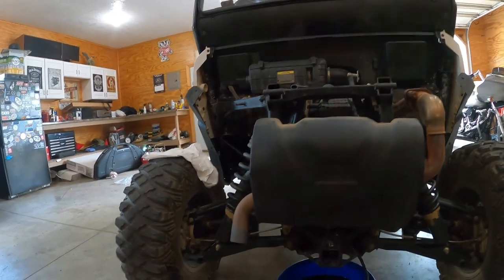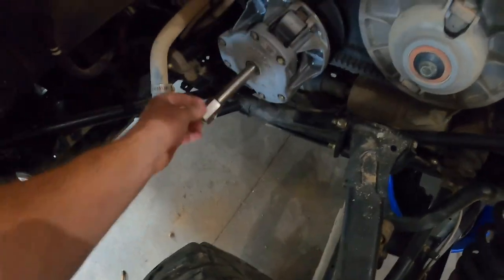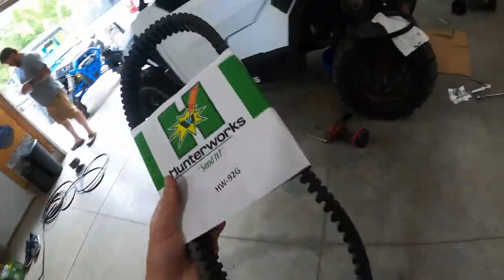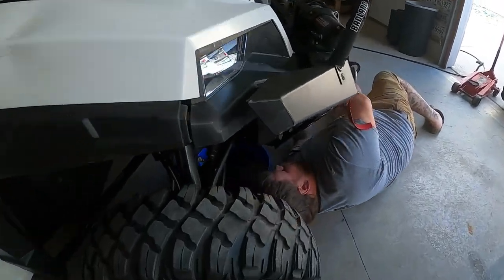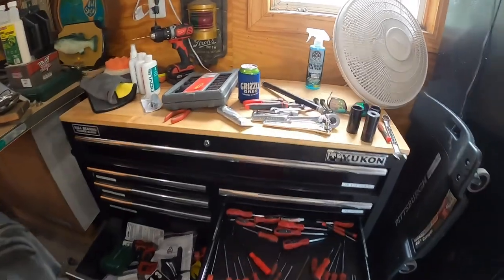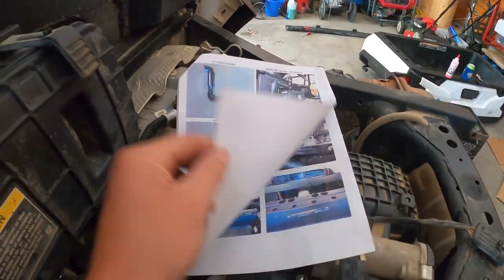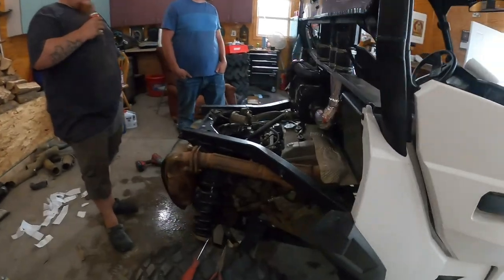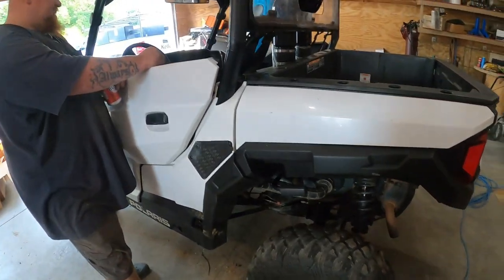2019 Polaris General gets Fresh Fluids, Belt, Plugs, and Snorkels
In this video Brandon and I go through his entire 2019 Polaris General to tune it up a bit. Gave it all fresh fluids and filter, new plugs, new hunter works belt, and a warrior riser snorkel kit. The only thing left to do is replace both rear axles and to grease the wheel bearings and he will be ready to roll for our Tigerton ride on August 20th